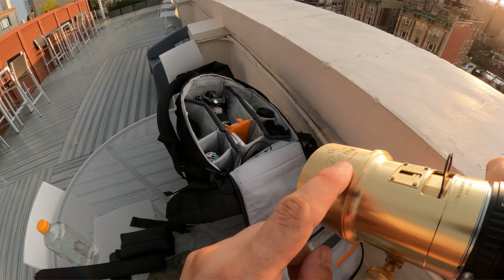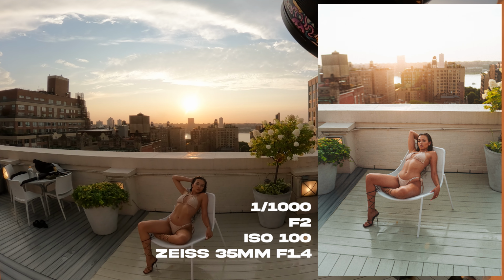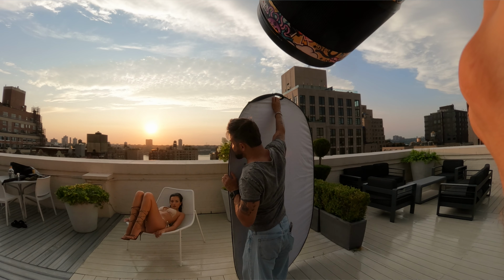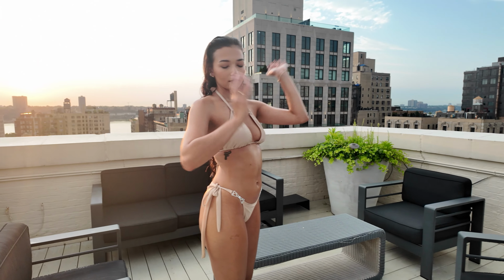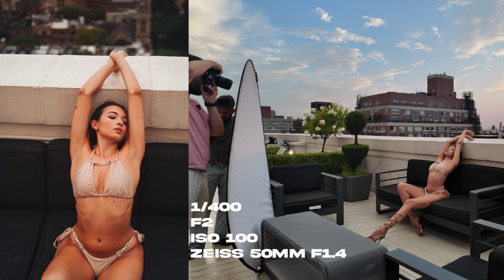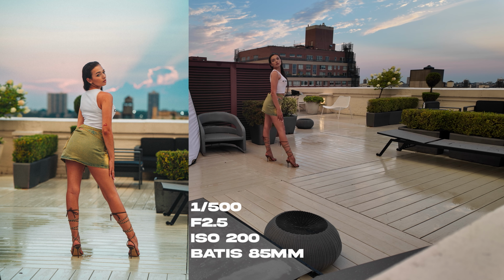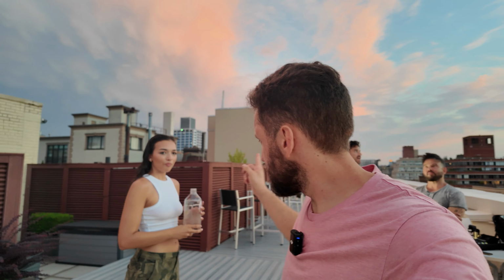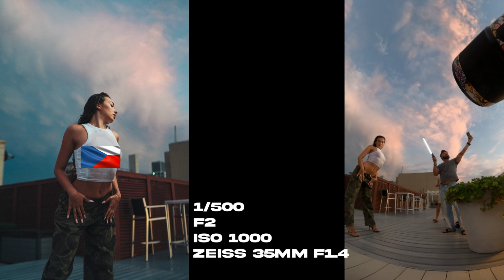SHE'S BACK! Sony A7III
Back by popular demand  - Laura !

We had a lot of fun and sweat on the last photoshoot , and you guys showed love via likes and views .Thank you so much for that !

This time Laura and i ended up on the rooftop on Upper west side building in Manhattan. Since weather was so switchy , we managed to get some crazy good clouds for these photos

TIMELINE
00:00 - 00:35 Intro
00:36 - 05:26 First look
05:27 - 05:34 Second look
05:34 - 07:29 Third look